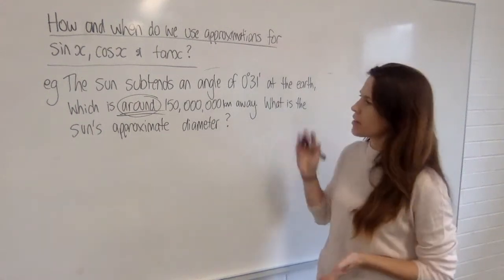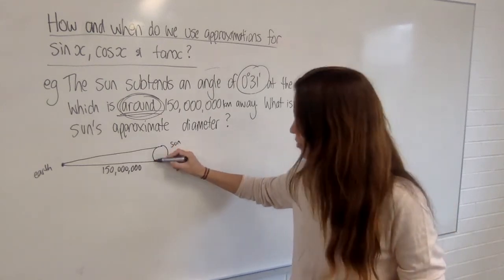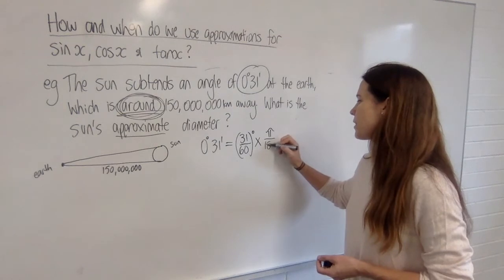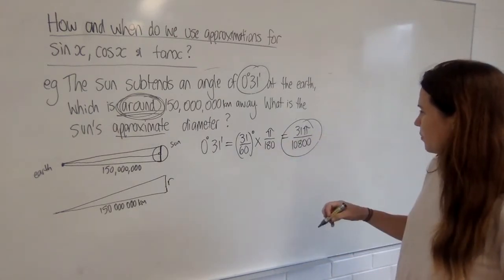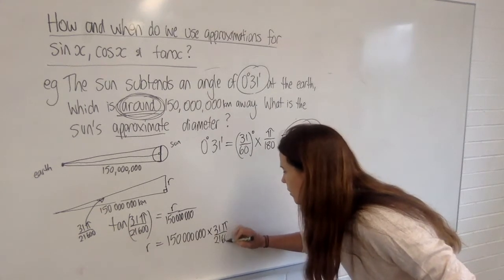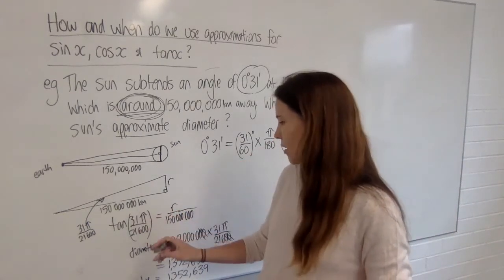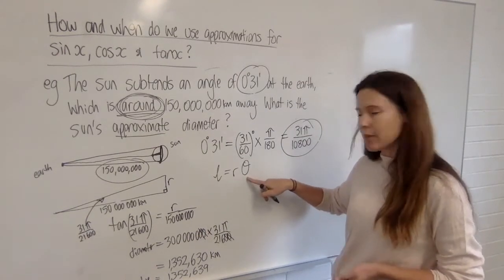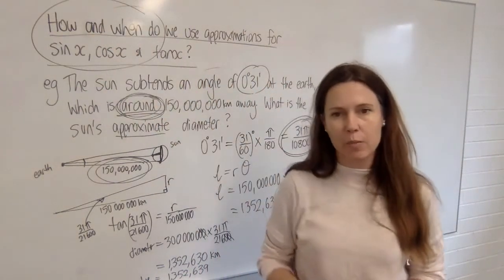How, when and why do we use approximations for sinx, cosx and tanx, an important example